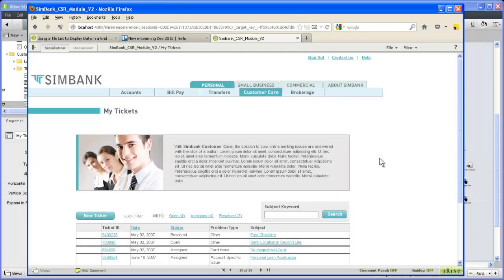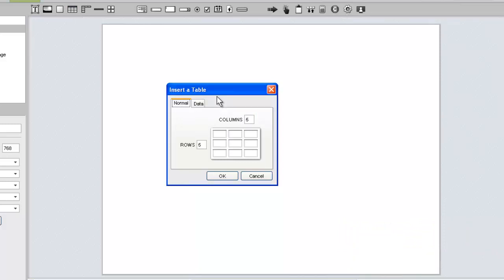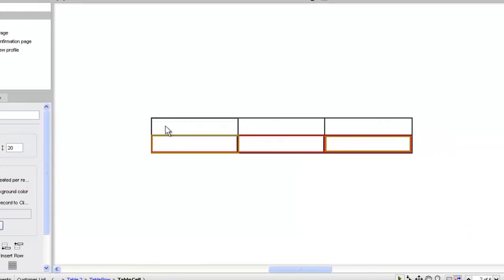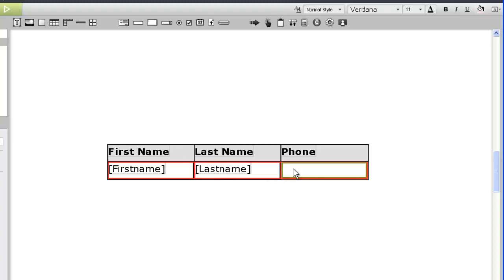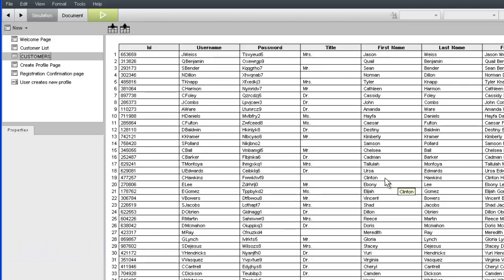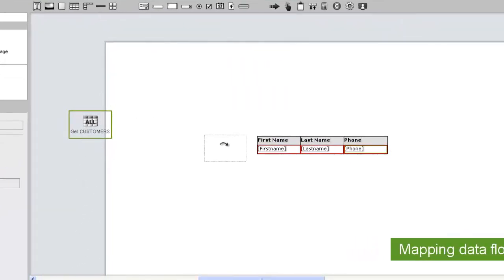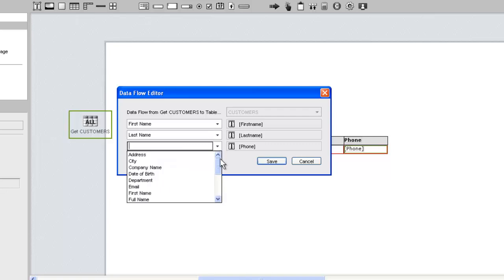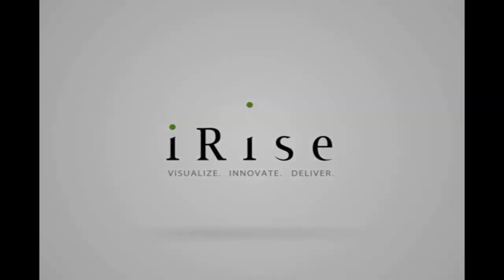Displaying Data Records in a Data Table in iRise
One of the most common uses of data in iRise is to display it dynamically in a data table. This video shows how to set up a data table on a page and connect it to a datasheet by using a Get Record action.